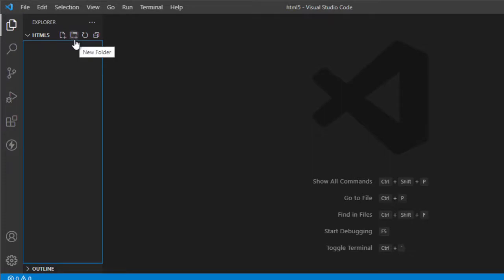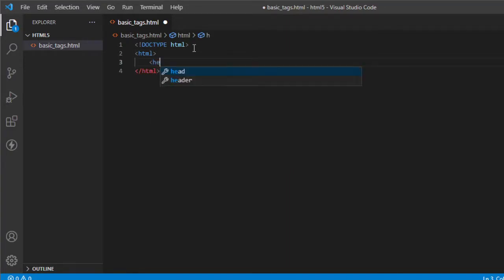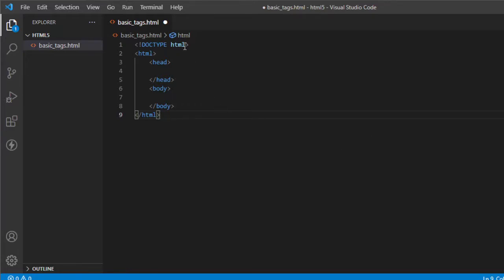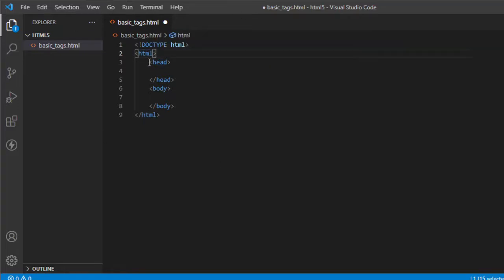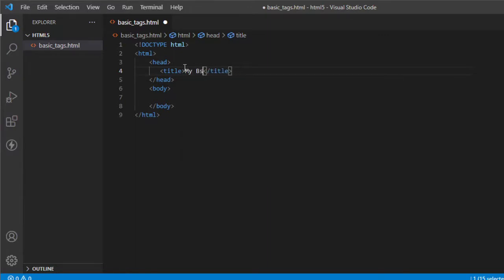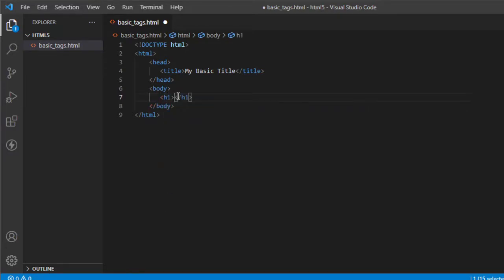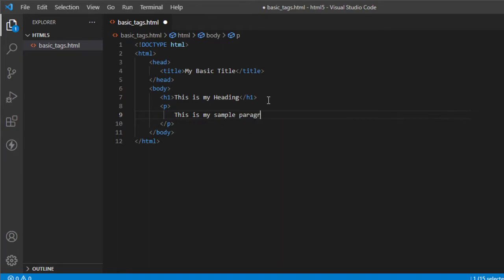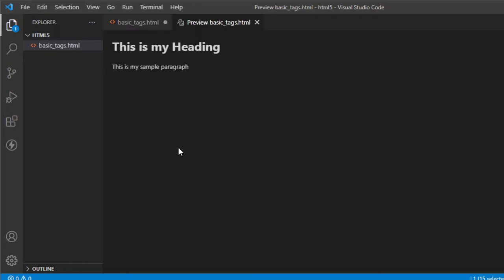2. Basic HTML Tags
In this lesson were going to understand on how to construct our first html tag